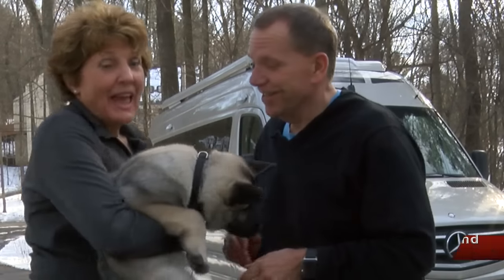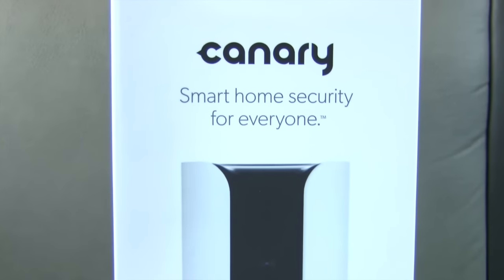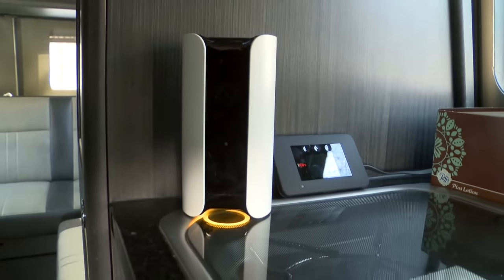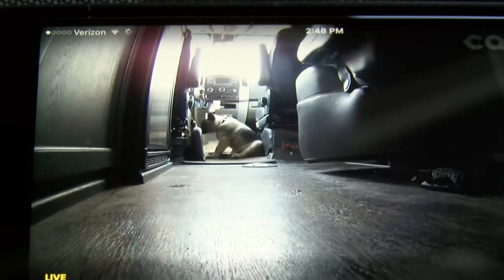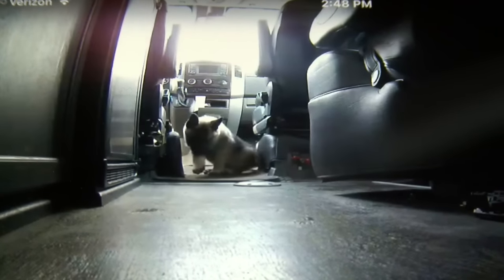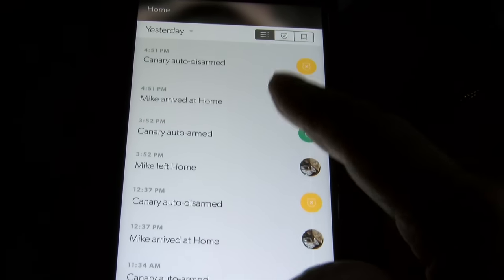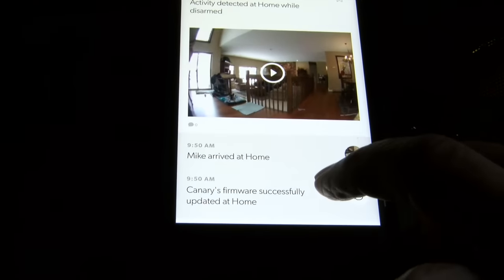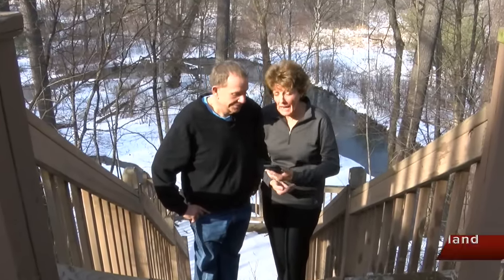Our New RV Security System | How We Roll in Our RV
This video is about The Canary video security system that we have adapted for our RV.